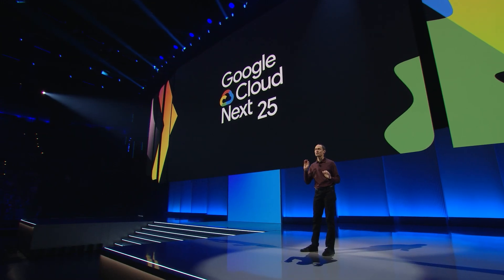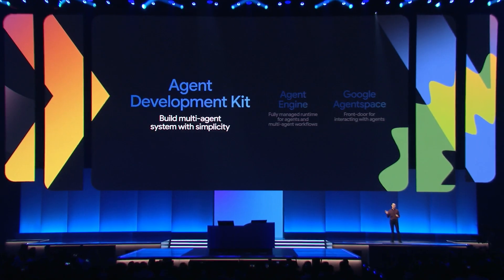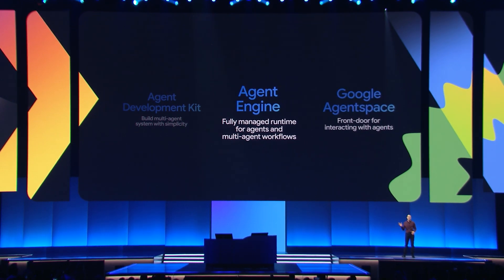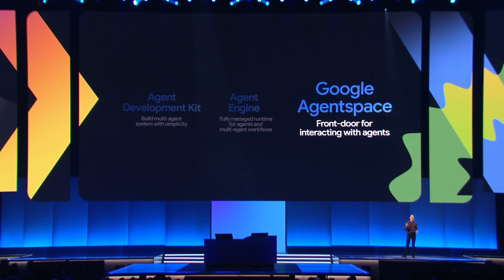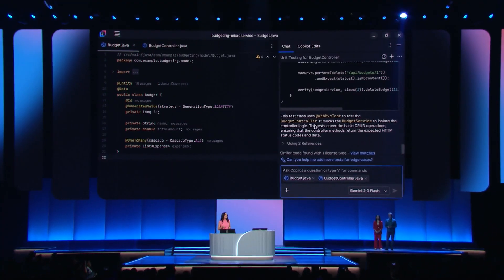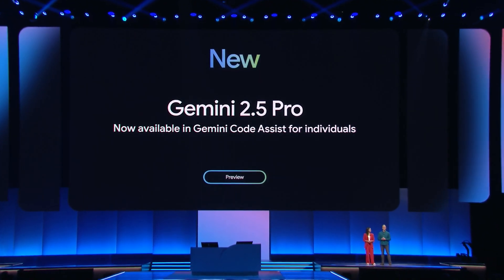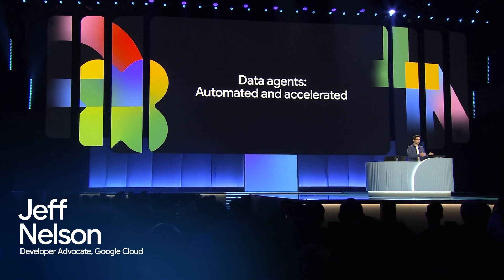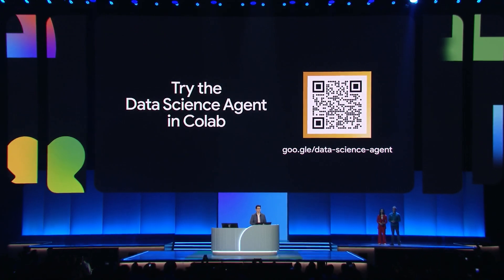Google Cloud Next '25 Developer Keynote in 2 minutes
Software engineering has become increasingly complex, with an ever-expanding set of patterns, frameworks, and runtimes. But help is here! AI is revolutionizing the developer workflow, and Google Cloud is reimagining the journey from idea to production. This keynote features demos that showcase how AI can streamline software engineering,  empowering you to build important apps, services, and agents faster than ever.

Speakers: Richard Seroter, Stephanie Wong